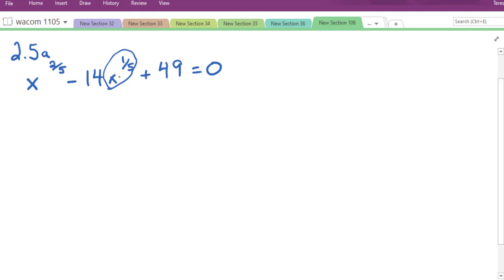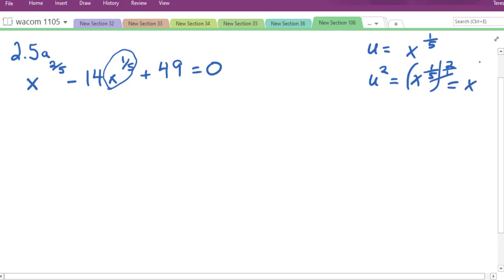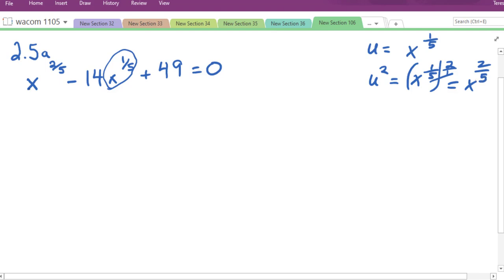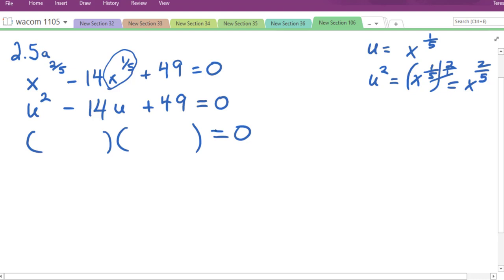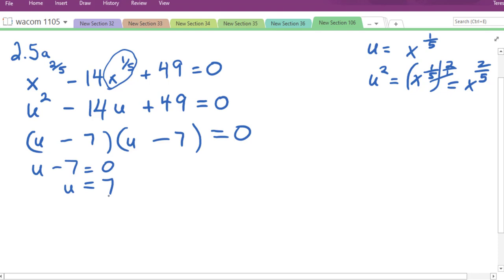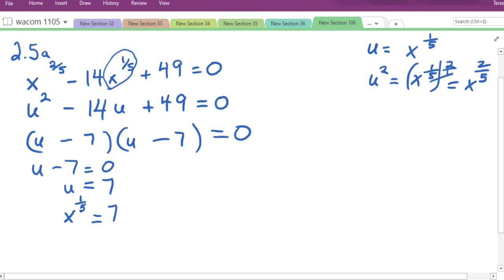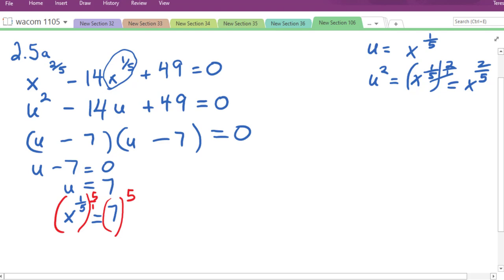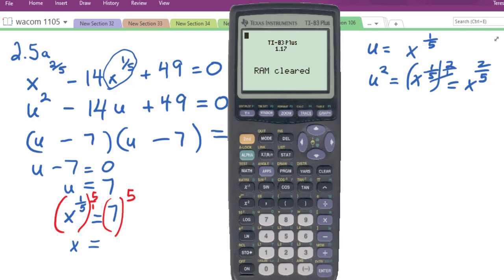MAC 1105 Section 2- 5a number 12